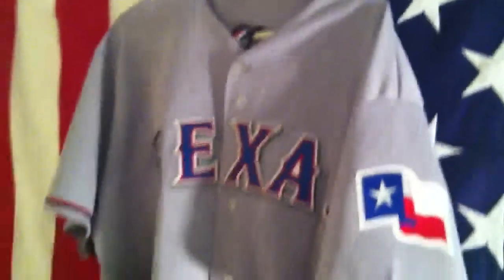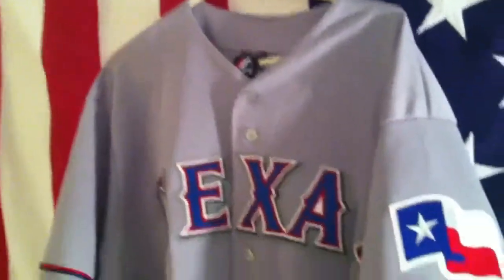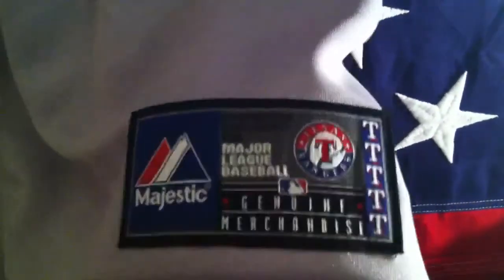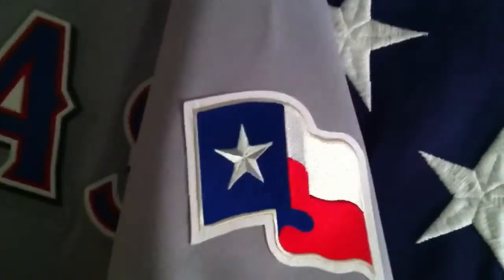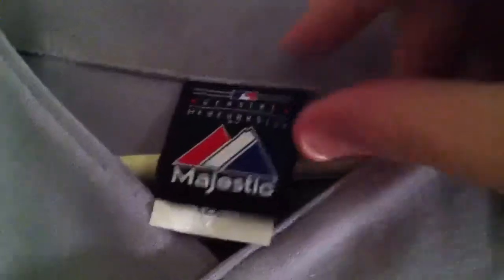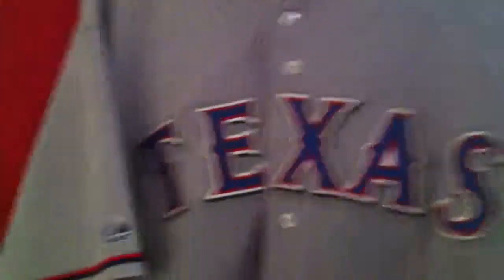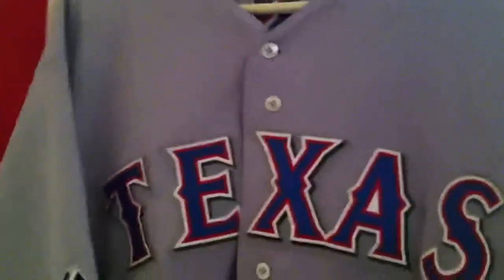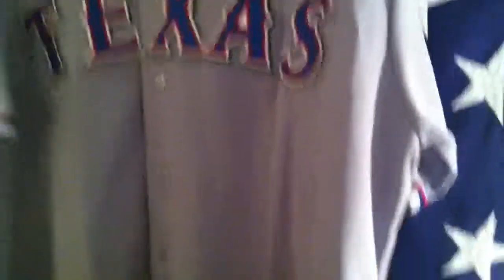Majestic Replica Texas Rangers Road Grey Jersey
Super hard to find jersey